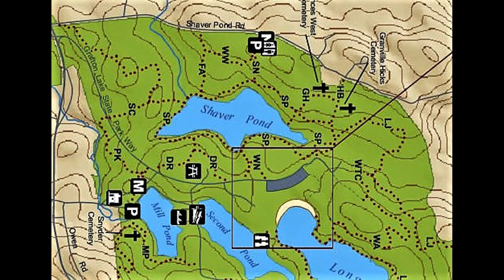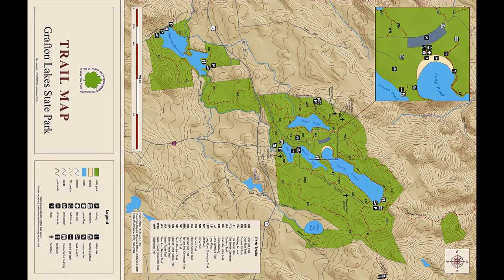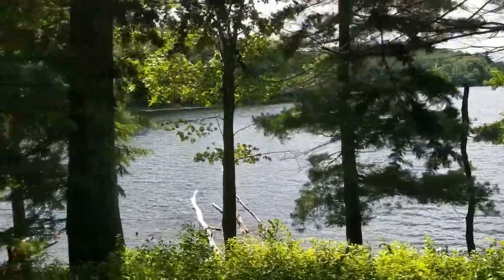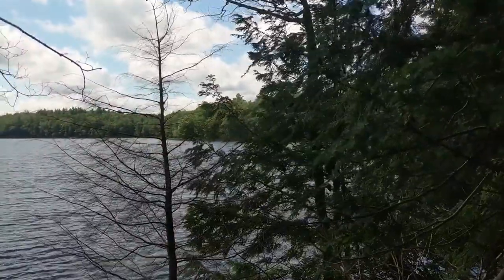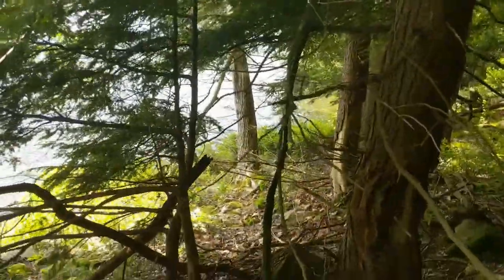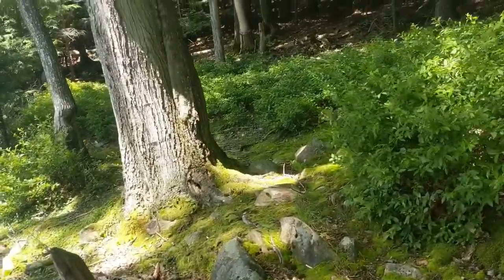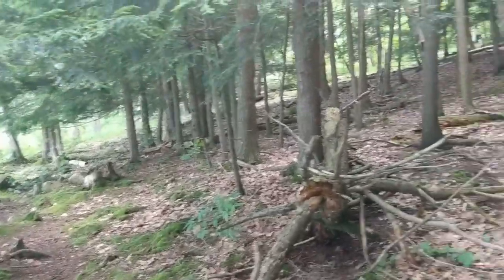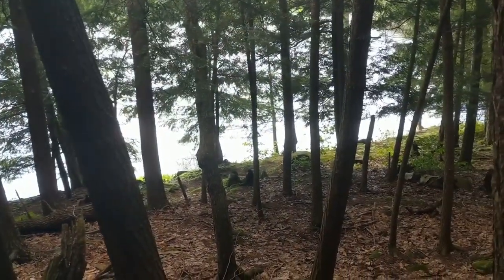A walk on the Old Trail along Shaver Pond, grafton , NY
Dr. RGST’s Walk on the Old Trail along Shaver Pond, Grafton, NY

The land that Grafton Lakes State Park sits on was originally owned by the city of Troy, NY and was used for the city's water supply. It was established as a park in 1963 and opened to the public in 1971.[1]  Nelson Rockefeller Governor of New York State opened the July 1st, 1971. The new park is located in the heart of the Rensselaer Plateau.[2]  The Rensselaer Plateau covers 164 square miles and stretches across many towns on the eastern side of Rensselaer County.[3] The Park originally consisted of 1,850 acres, a concession stand, a park office and included five lakes. The beginning of the new park was followed shortly by the end of another era at Grafton when the Dickinson Fire Tower was shut down after 48 years in service in 1972. The Dickinson Fire Tower was restored by the Friends of Grafton Lakes State Park and reopened in 2012. Today, the park has expanded to include more than 2,500 acres, 25 miles of trails, and six lakes, along with the reopened Dickinson Fire Tower and a new Welcome Center.[4]

NYS Parks Recreation & Historic Preservation Commissioner Erik Kulleseid  said that "Grafton Lakes State Park's breathtaking ponds and miles of trails are just some of the features that make this site a jewel of the State Park system that has drawn many visitors over the decades.”.[5]

The park spans both sides of Route 2 in Rensselaer County about 12 miles east of Troy and is a favored place for hikers, snowmobilers, equestrians, kayakers, canoeists, and those who like to fish. Amenities also include biking, boat launches and rentals, swimming, equestrian trails, fishing, hunting, pavilions and shelter rentals, playgrounds, and showers. During winter months, there is snowmobiling, snowshoeing and cross-country skiing. About a quarter-million people a year visit Grafton Lakes State Park.[6]

[1]  Lauren Hittinger. Grafton State Park, All over Albany,
[2] New York State Parks. Family Fun, Park Personal Park Projects, Gathering Memories at Grafton Lake State Park, April 27, 2001
[3] Hittinger. Grafton State Park
[4] Press Release Grafton Lakes State Park to Celebrate 50th Anniversary
[5] Gathering Memories at Grafton Lake State Park
[6] Ibid

Tell me what types of things you’d like to hear about and see.

. . I have different playlists on history, culture, different cities and areas, and interesting places. The playlists include Cultural History-Places; Cities-History/Culture; Troy, NY History; a few “shorts” and the Baker Sheep Farm Archaeological Site.

Please contribute here to the Archaeological Excavation of the Abandoned 19th century Baker Sheep Farm.